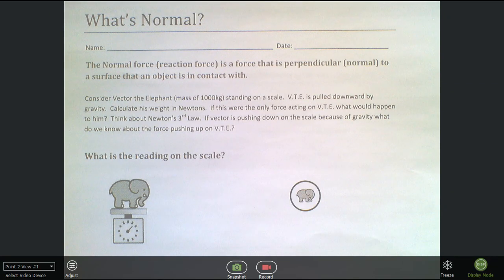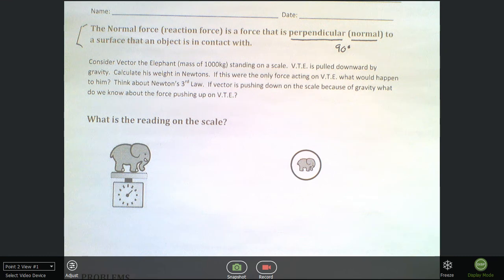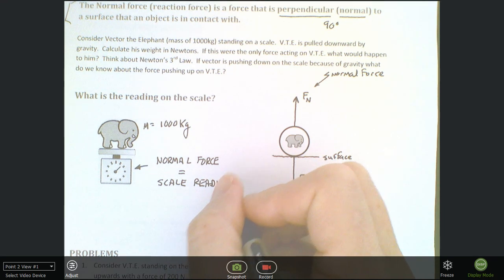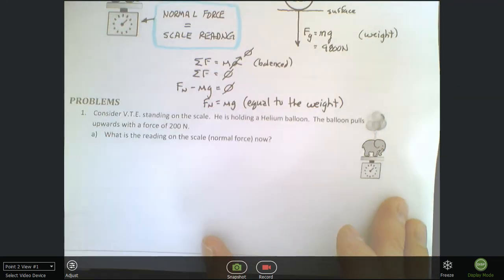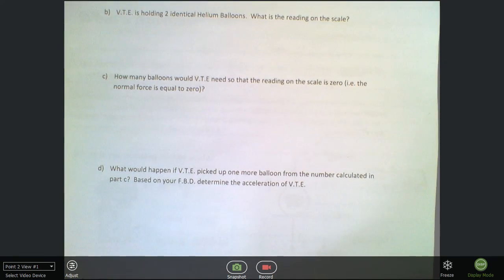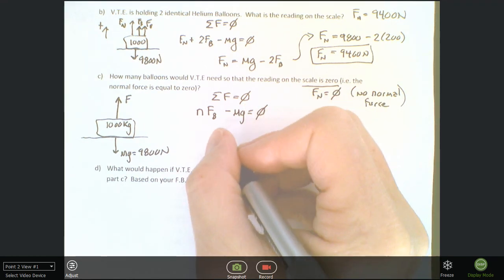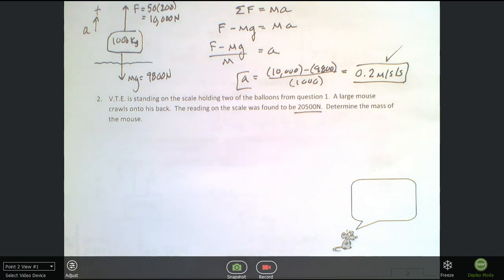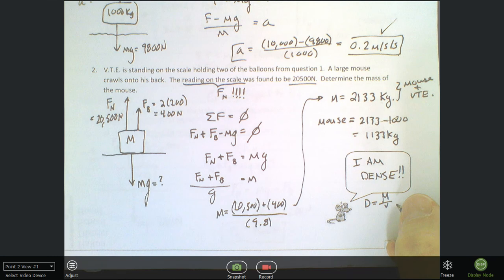The Normal Force - Guided Lesson with Examples - SPH3U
Understanding the normal force: guided lesson with examples.